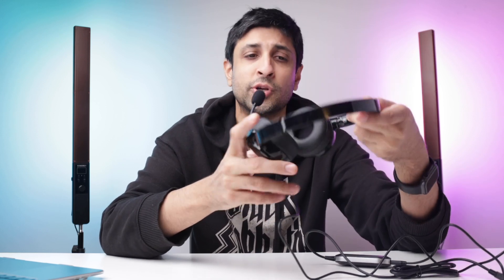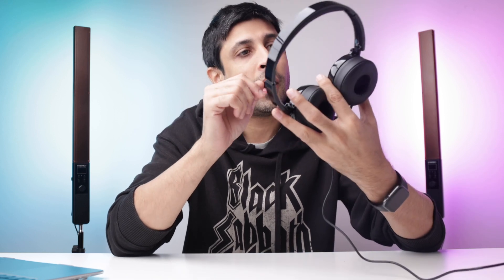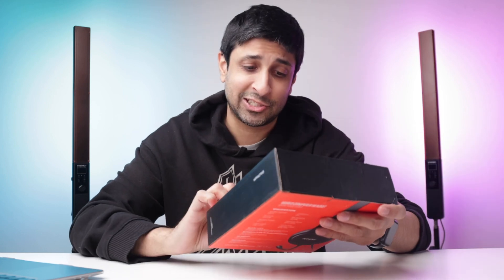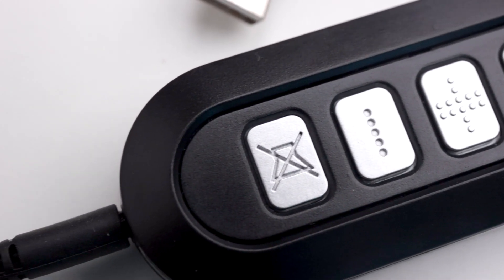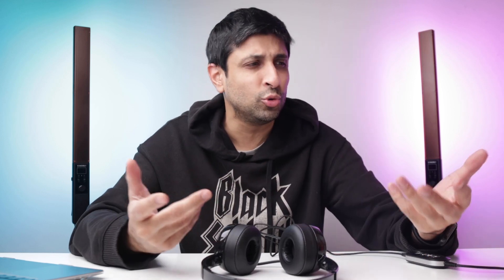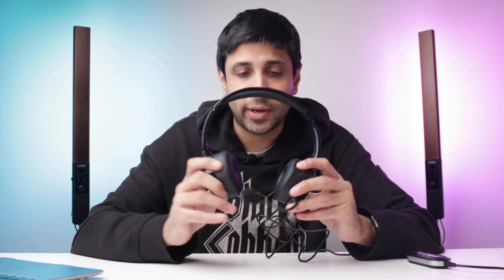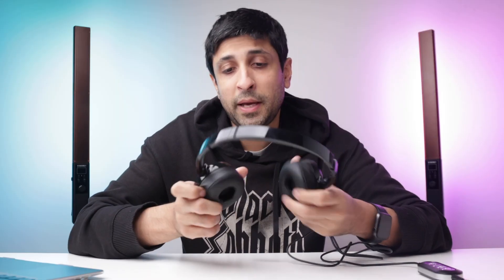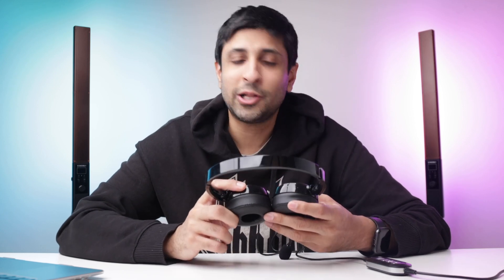A really good headset? MPOW Wired Computer Headset review!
In this video, I review the MPOW wired computer headset and tell you how the mic, sound quality, comfort and features are and whether its worth your money or not!
0:00 Intro
0:27 Unboxing
1:01 Price
1:12 Look & Feel
2:28 Features
4:27 Mic (with Test)
6:27 Sound Quality
8:05 Conclusion